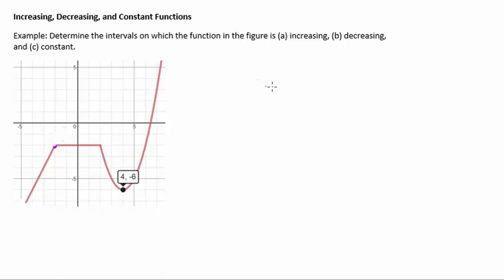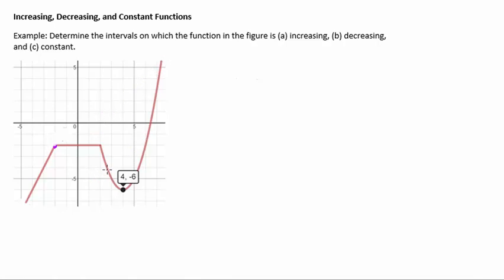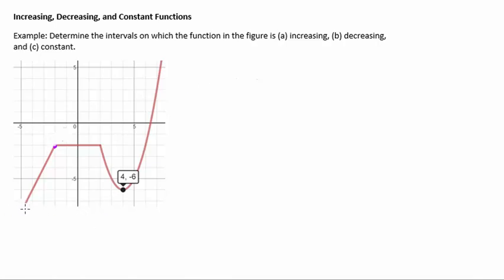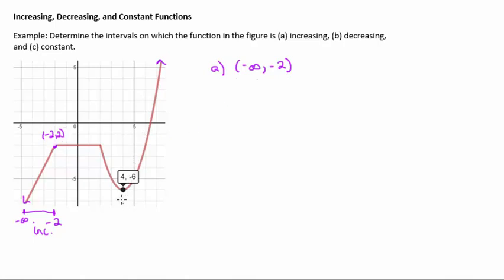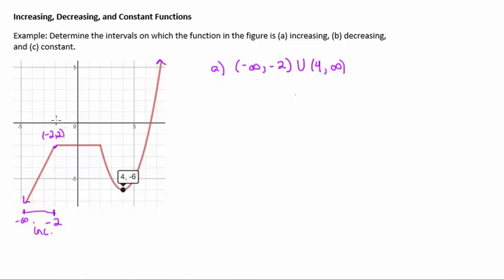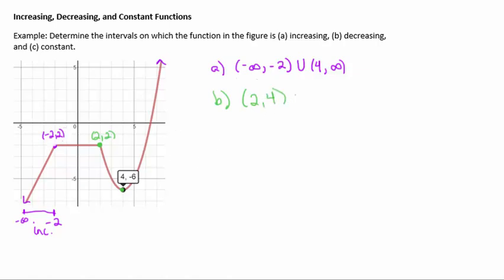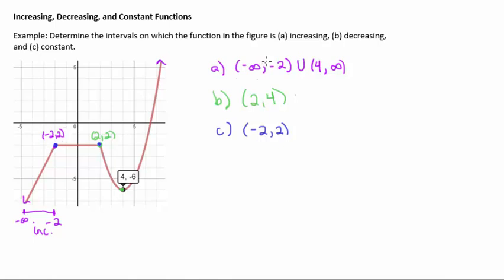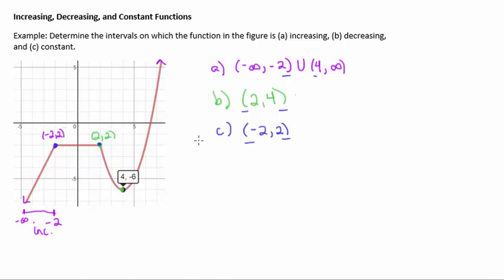Increasing, Decreasing, and Constant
Discusses how to determine where a function is increasing, decreasing, and constant using interval notation.